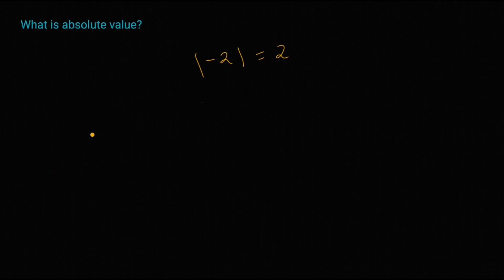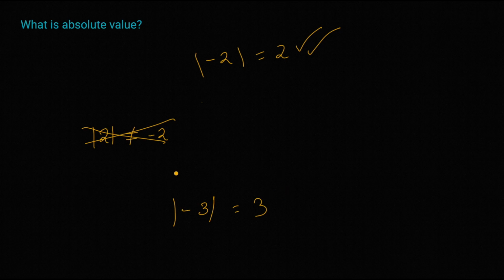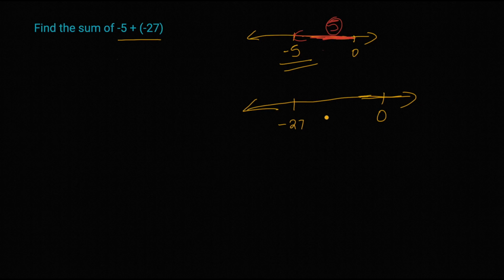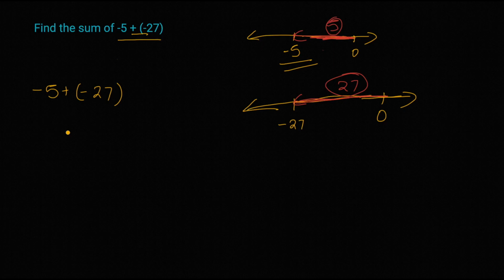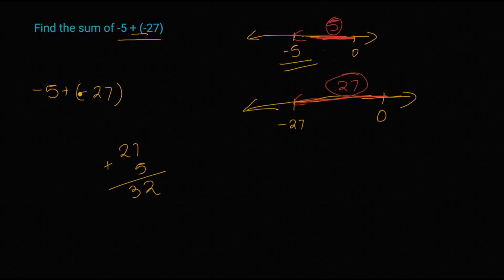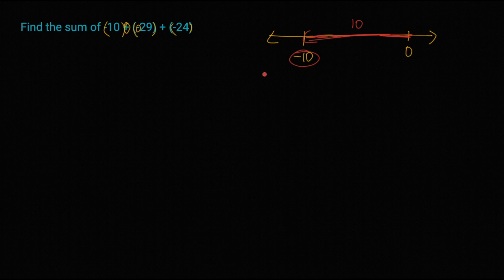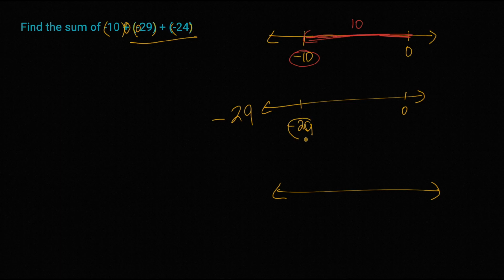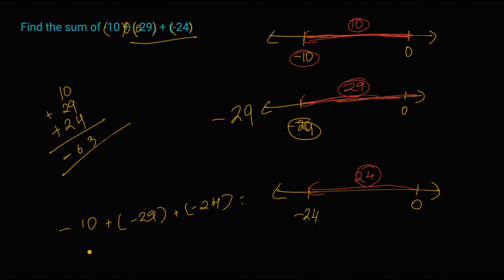Adding Negative Numbers | Absolute Value | How to....| CuriosityClassroom